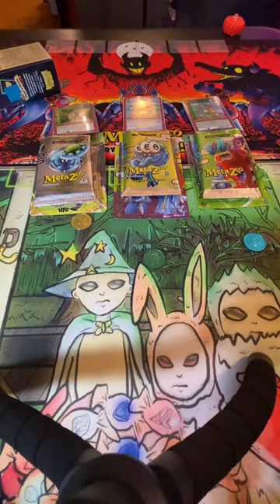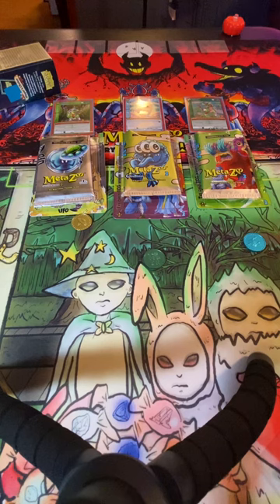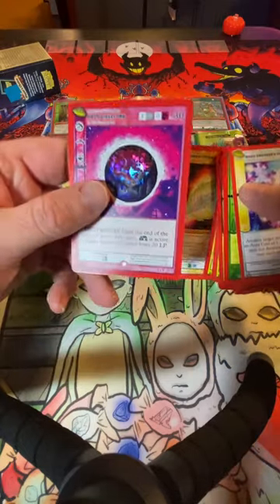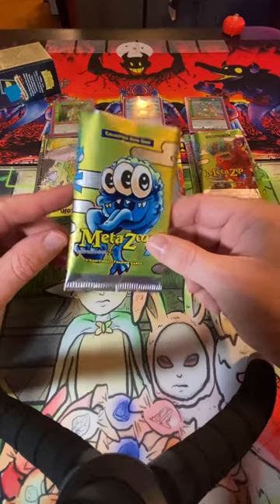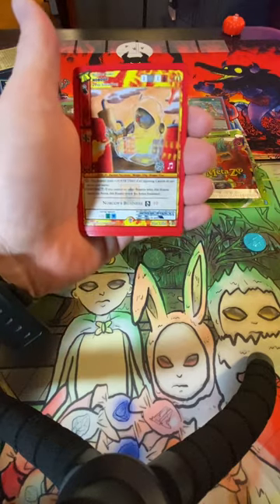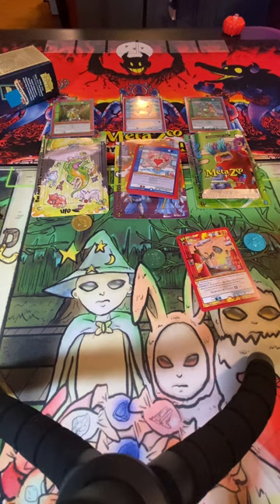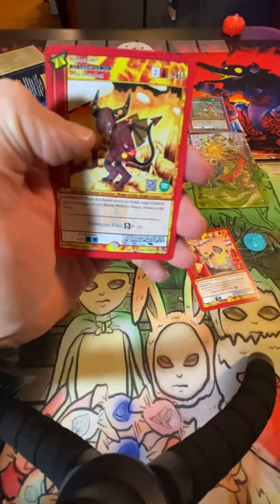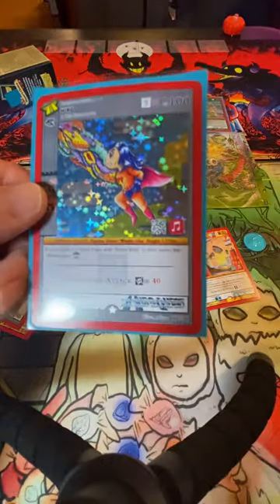2 hiro quest 2.0 packs and a UFO pack!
I open my last 2 Hiro quest 2.0 blister packs! Plus a ufo blister pack!
Metazoo games!